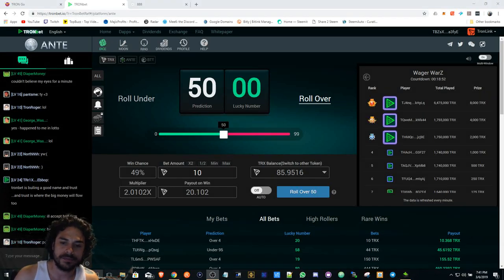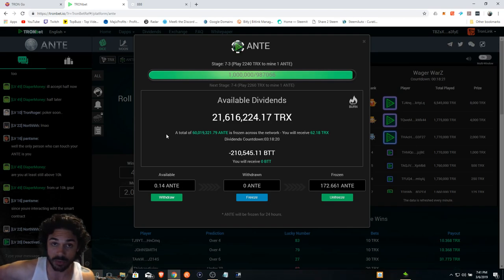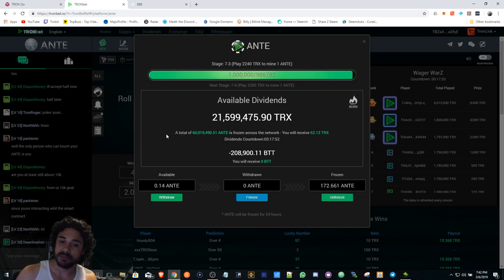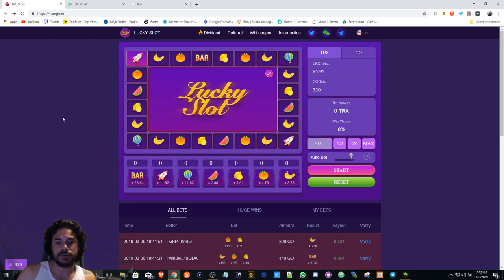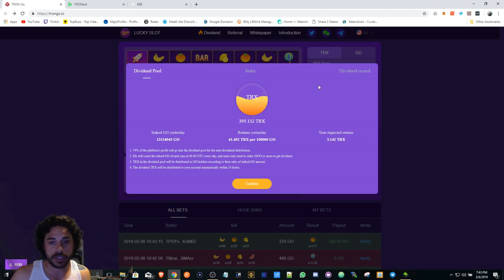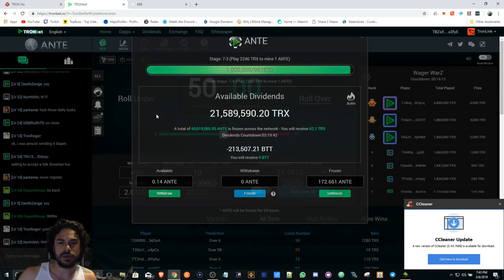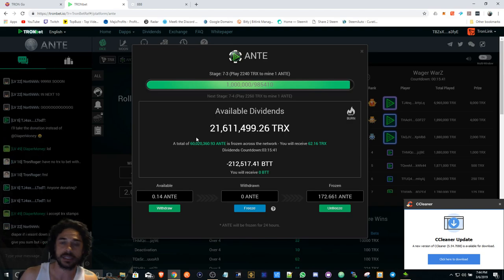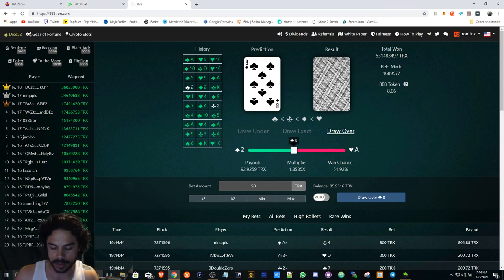TRONbet Dapp King? Mine ANTE!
TRONbet divs are going insane since the ANTE burn last week. 22 mil in divs last night and 21 mil so far! If you have allot of TRX to play with, mine ANTE. If not, maybe mining somewhere quiet could be another option.